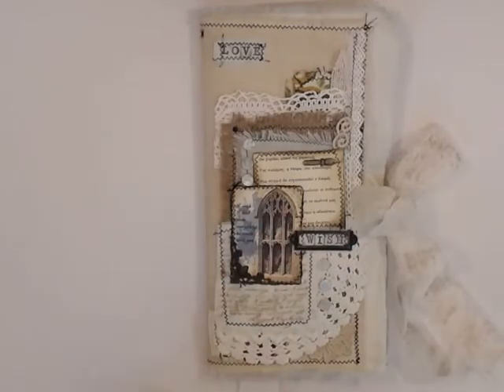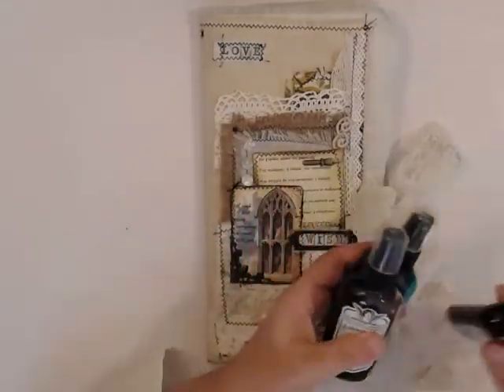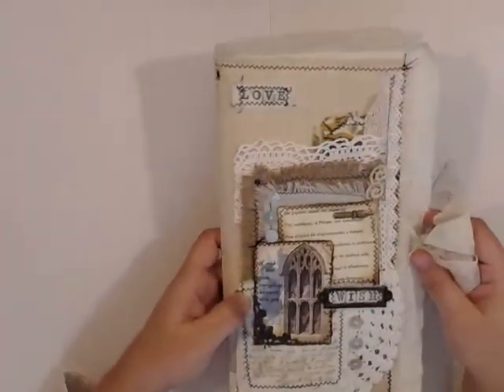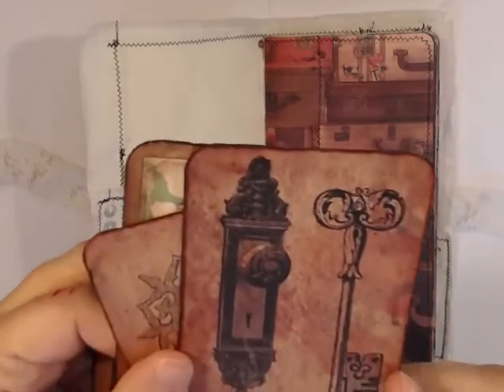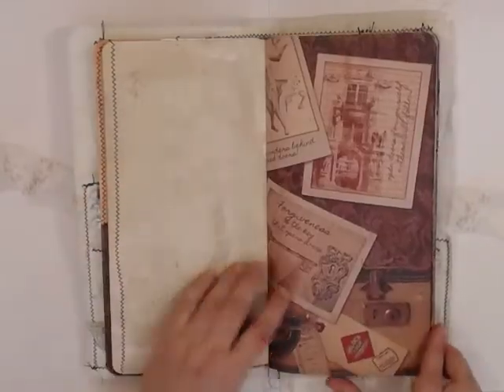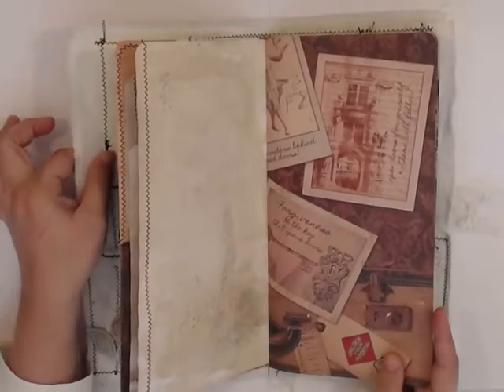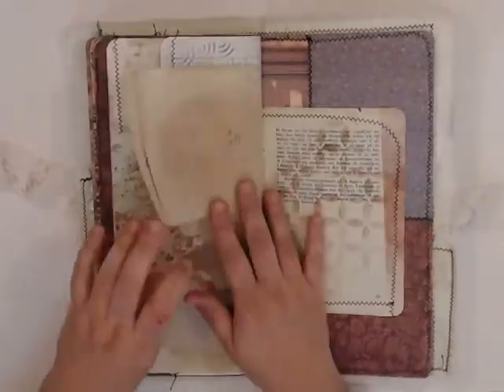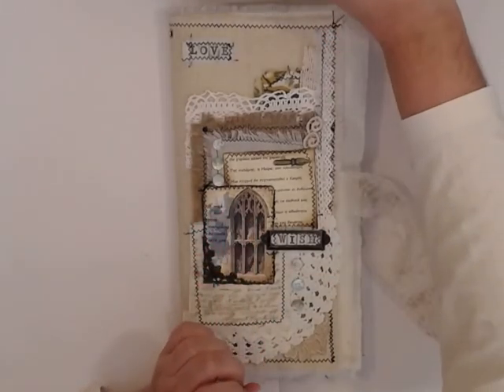Wanderlust JunkJournal for CanvasCropBrands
have fun with other crafters